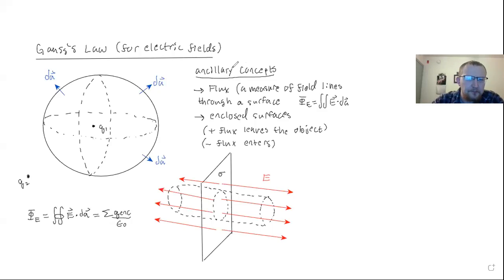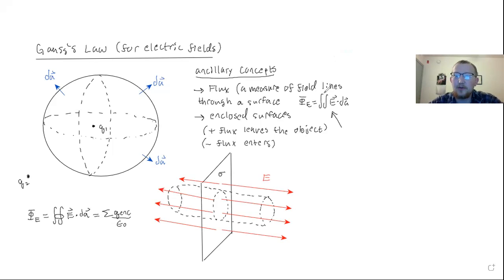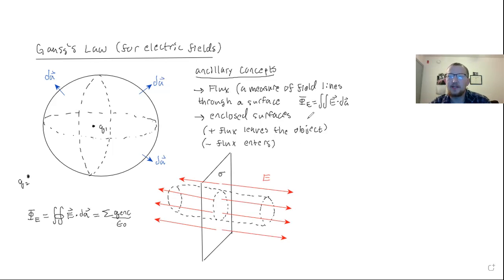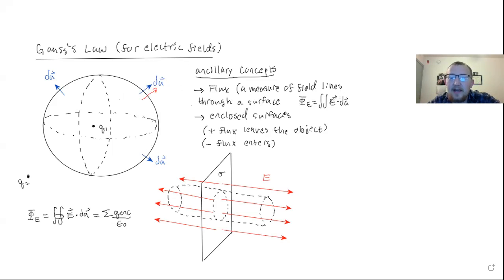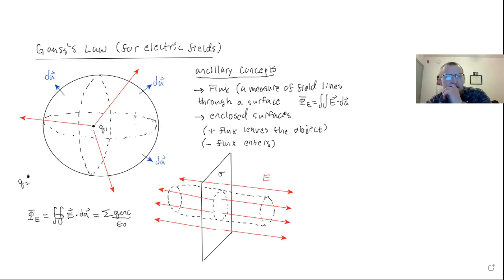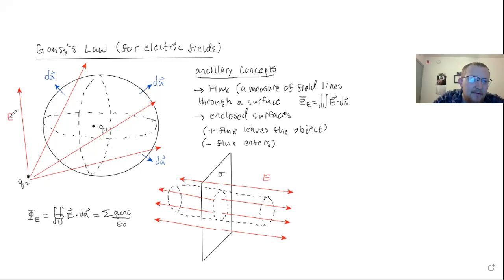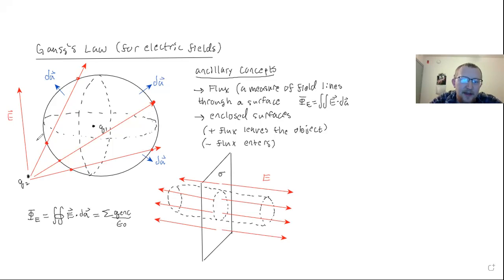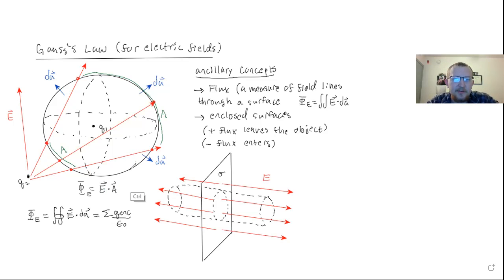Gauss's Law for Electric Fields (conceptual)